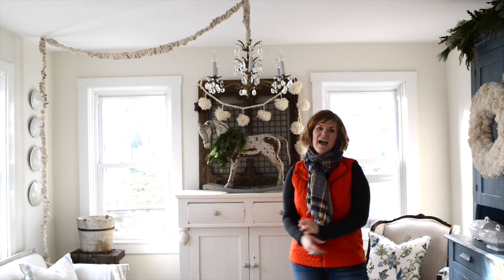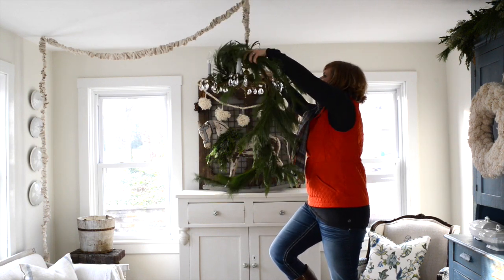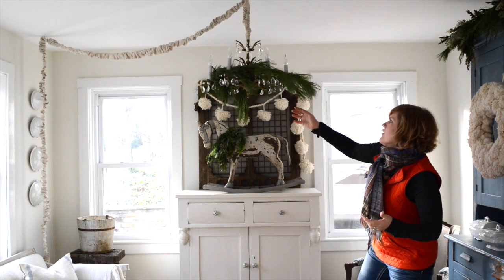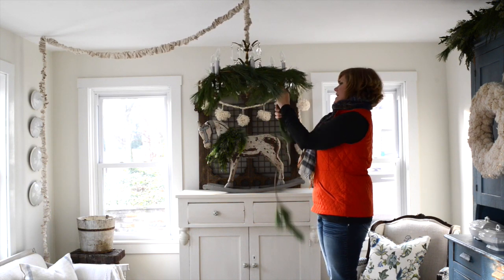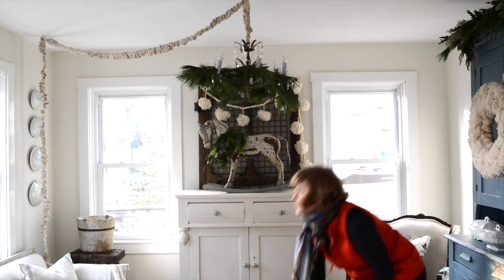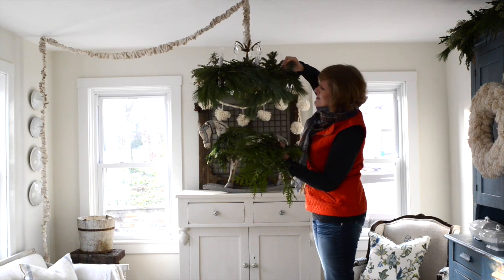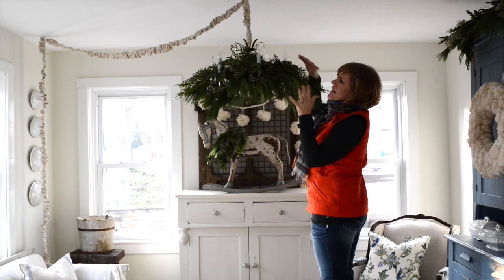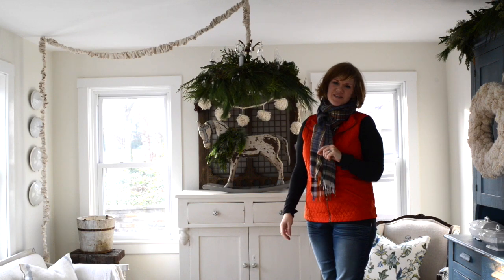how to decorate a chandelier with fresh greenery for Christmas | miss mustard seed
I received a lot of questions asking how I decorate my chandeliers with fresh greenery, so here is a video showing how...